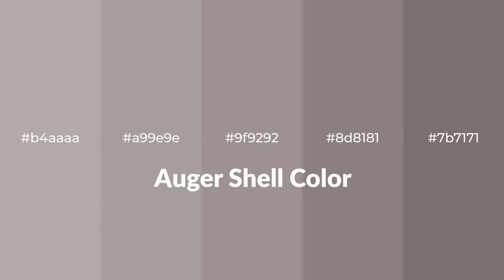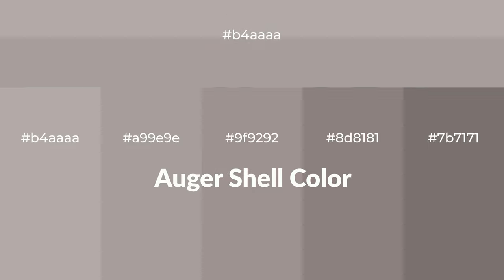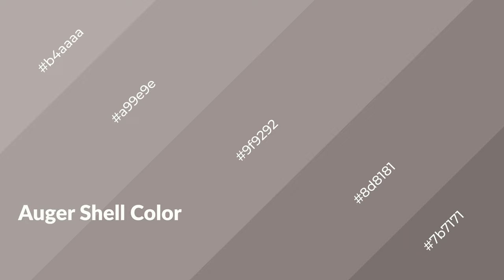Shades & Tints of Auger Shell color 9f9292 A Warm Grey color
Shades of Auger Shell color 9f9292 Warm Shades of Auger Shell color with Grey hue for your project!

Shades
Hex 8d8181

Tints
Hex a99e9e

Auger Shell is a warm color, and it emits cozier and active emotion. Warm colors are symbols of warmth, fire, heat, and sunshine. It also evokes joy, passion, love, and even anger emotions. You can see them used in Restaurants and Gyms.